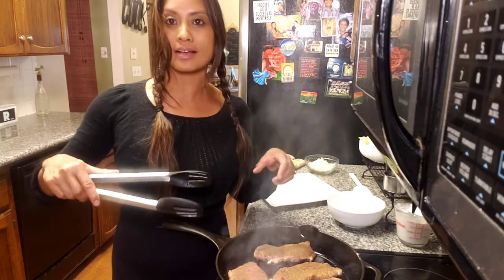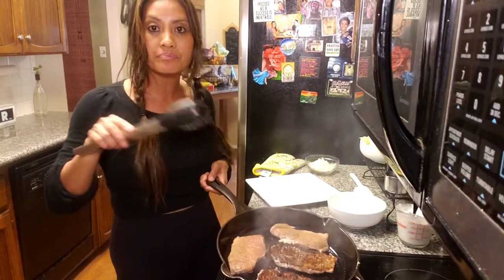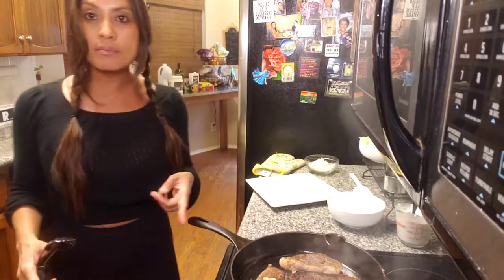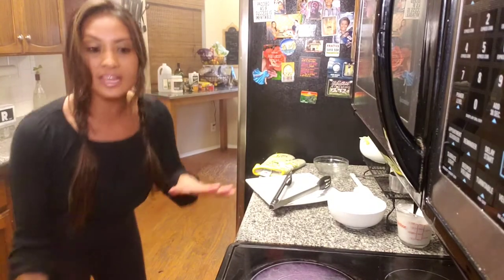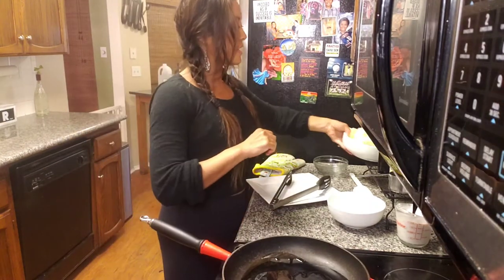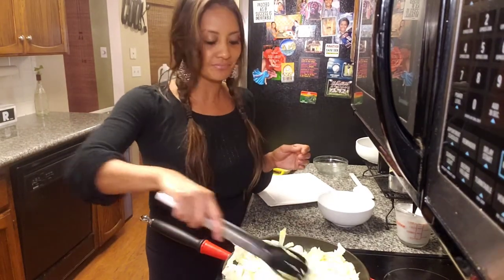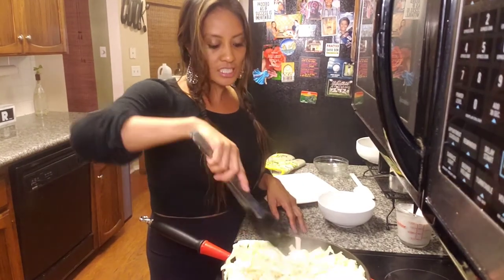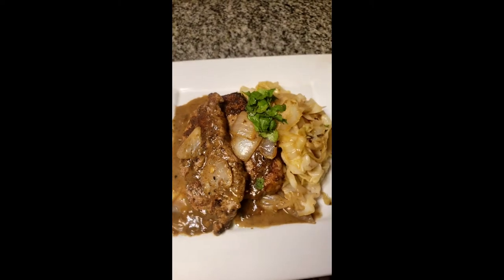5 Spice Pork Chops with Coconut Creamed Cabbage!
A Paleo &  Asian-Inspired Dish!